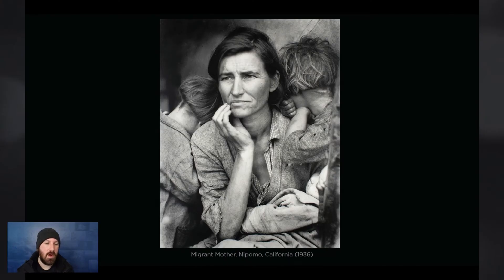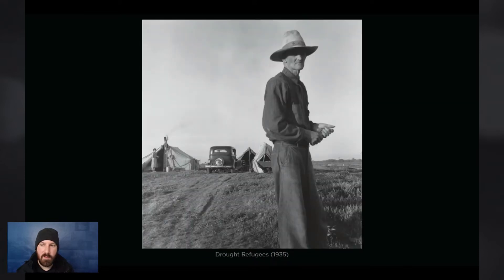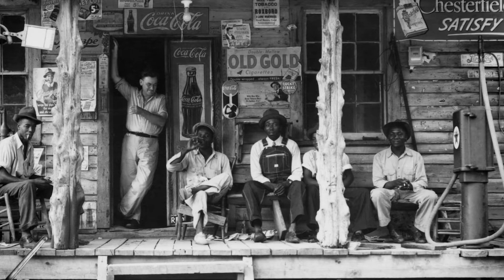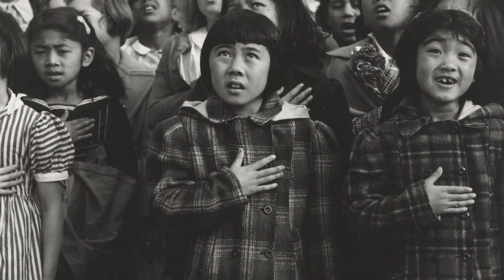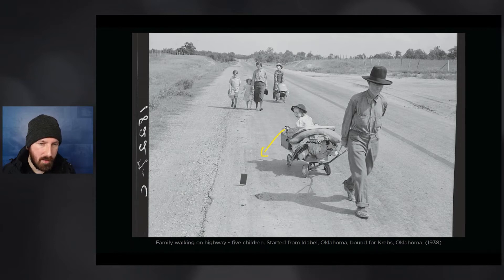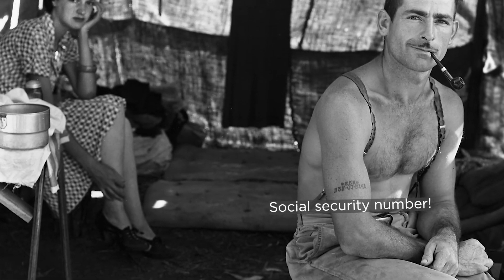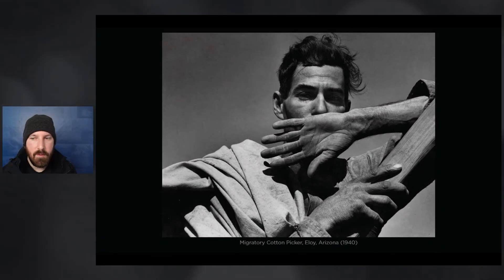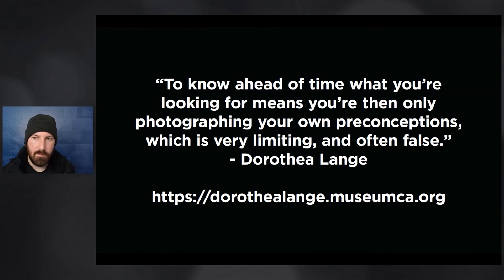Dorothea Lange - Reacting to 10 photos from the Iconic USA Photographer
Dorothea Lange is a historic American documentary photographer who was known for documenting the human consequences of the Great Depression as well as treatment of Japanese / USA citizens during World War Two. She is considered by many to be one of the great USA photographers.

In this episode I pick 10 photographs to give my raw reactions to, please do not take my opinions as fact but merely an exploration of the craft of photography.

The Oakland Museum of California hold an archive of her work